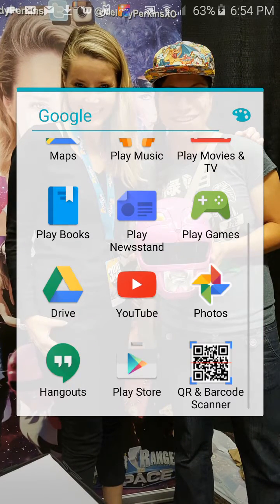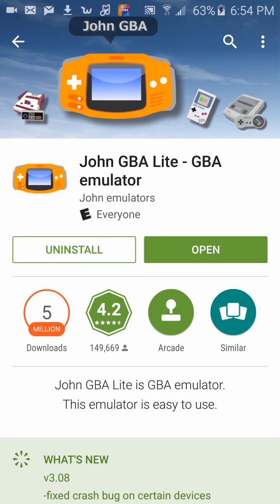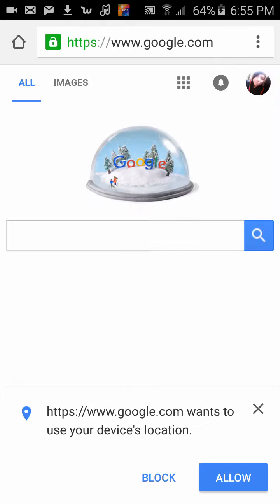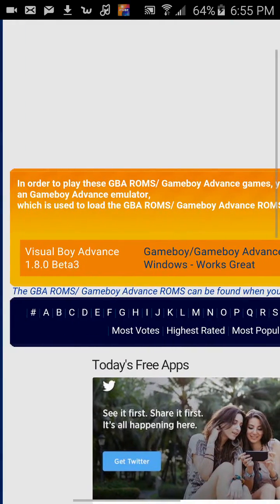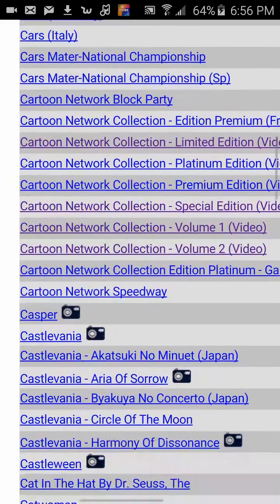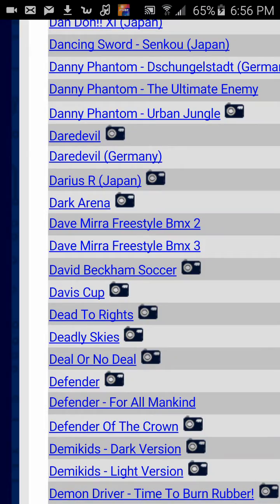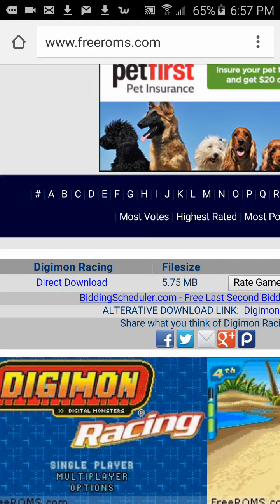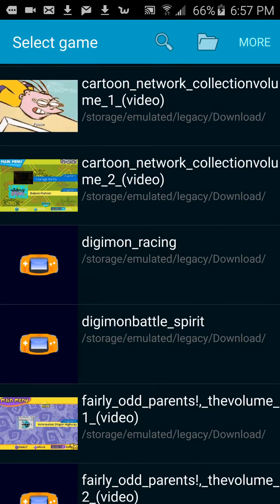John GBA Gameboy Advance emulator tutorial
How to download the John GBA emulator and where to get roms for John GBA Emulator